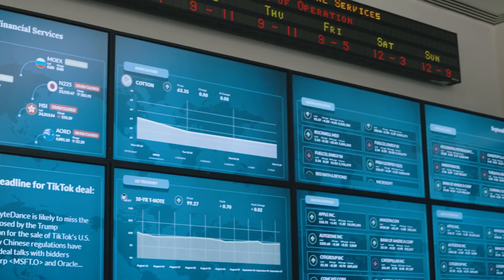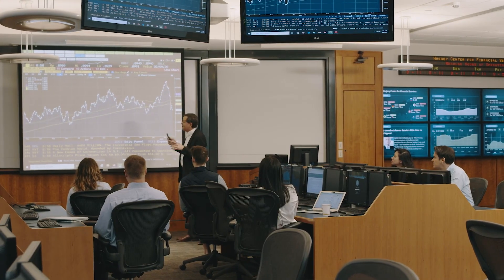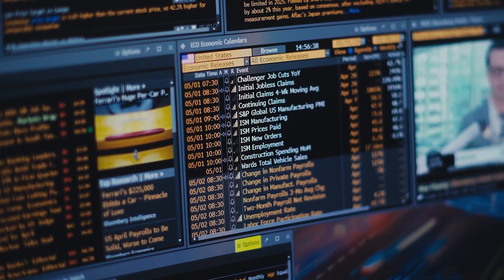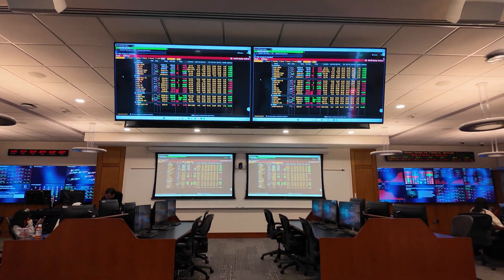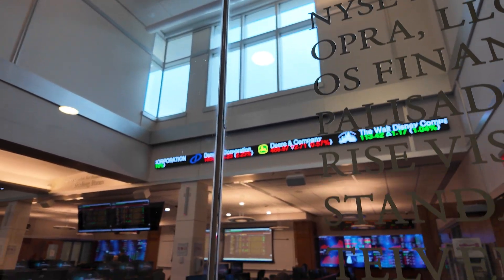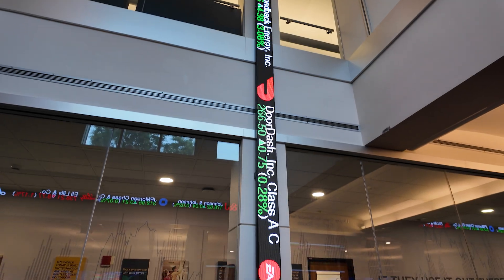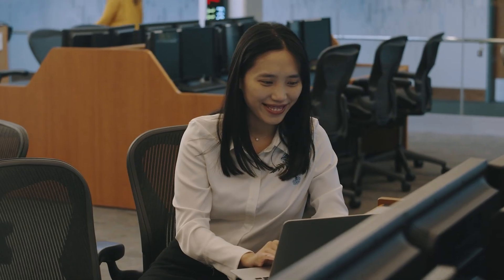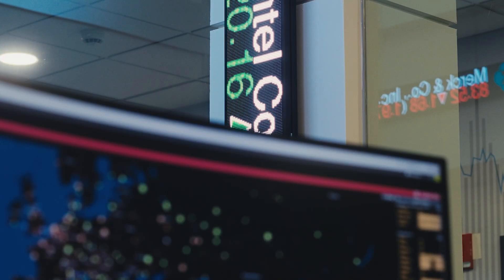Inside Bentley University’s Wall Street–Style Trading Room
Step inside Bentley University’s Hughey Center for Financial Services — one of the most advanced university trading rooms in the country. This world-class, 5,000 sq. ft. learning environment gives students the tools, technology and hands-on experience they need to thrive in today’s fast-moving financial industry.

Powered by Bloomberg Terminals, real-time market data, and professional analytics platforms, the trading room mirrors the intensity of an actual Wall Street trading floor. Students learn by testing investment strategies, analyzing global market trends, managing portfolios, and making data-driven decisions in a high-tech, fast-paced setting.

Whether they’re studying finance, investment banking, quantitative analysis, trading, or risk management, students gain practical experience that sets them apart in the marketplace.

🔹 Featuring:
• 60+ workstations with live market feeds
• Bloomberg, FactSet, and advanced financial modeling tools
• A professional trading floor environment for classes, simulations & research
• Hands-on skill building in trading, portfolio construction, and financial analysis

If you're interested in finance careers, real-world learning, or seeing what makes Bentley’s Trading Room a national standout, this walkthrough gives you a front-row look.